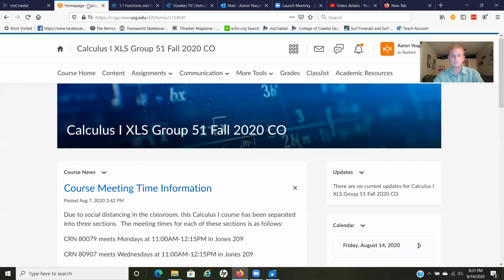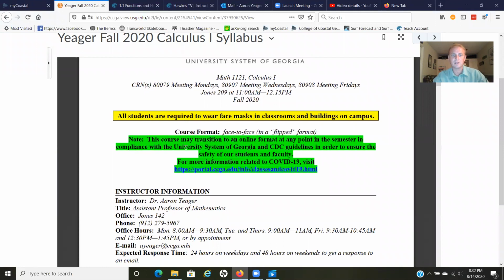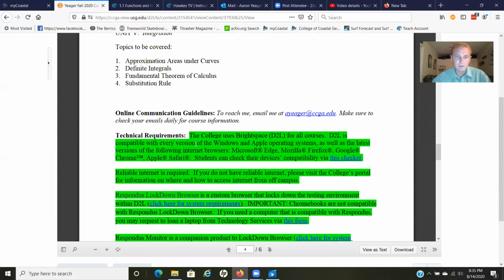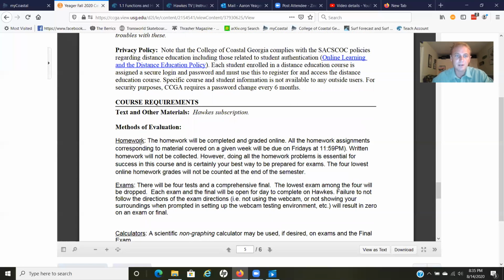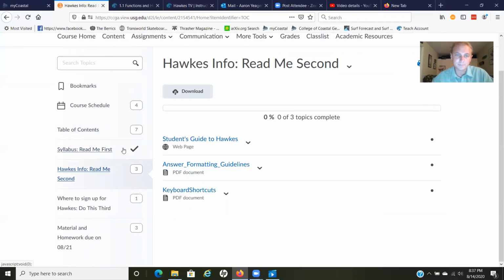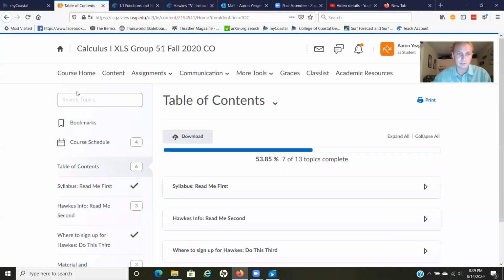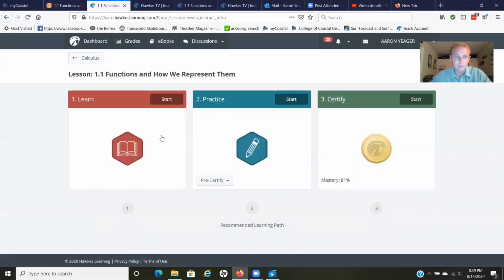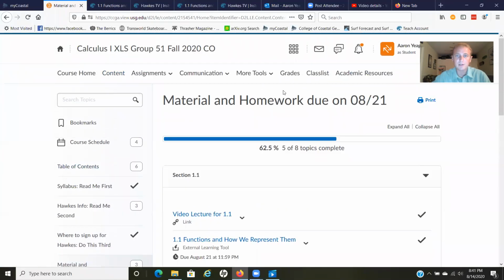Fall 2020 Cal I Introduction Video